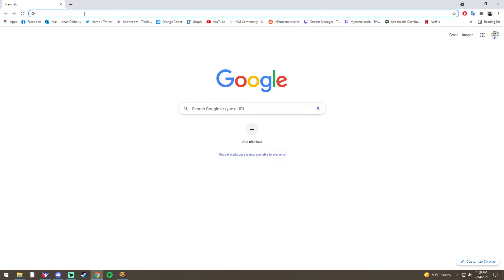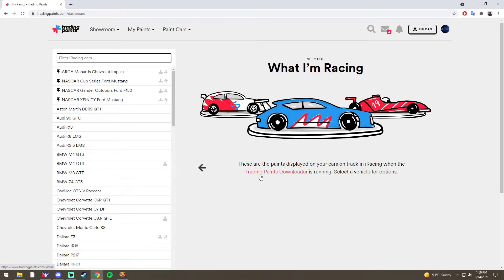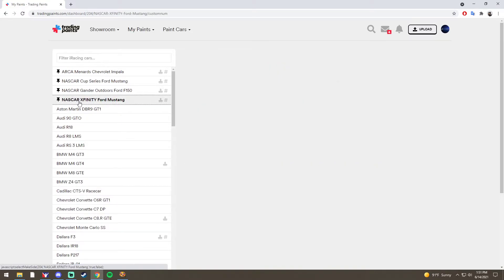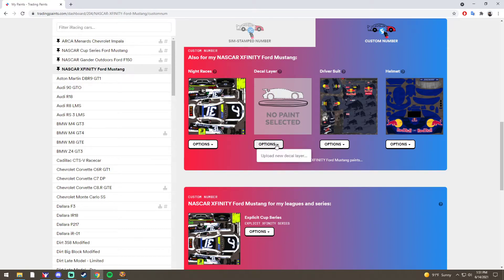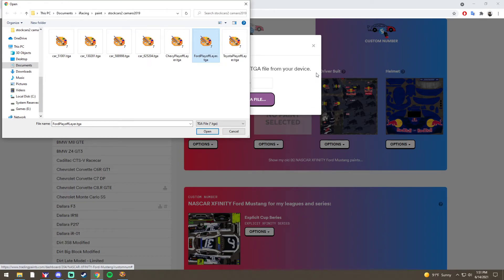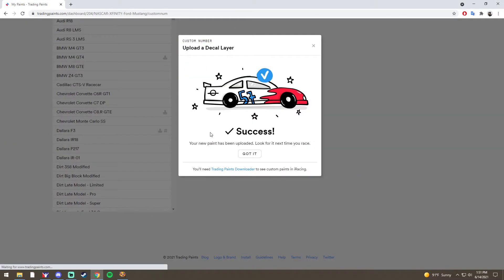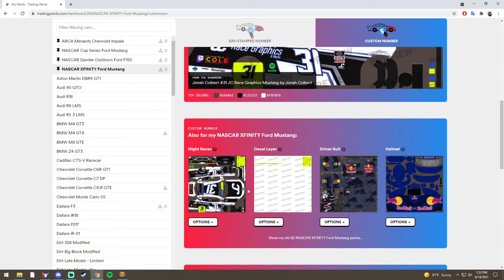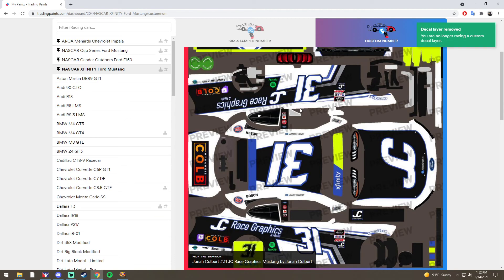Adding a playoff decal layer to Trading Paints